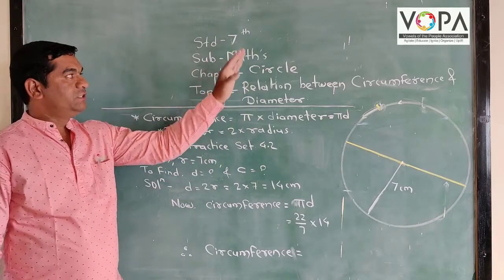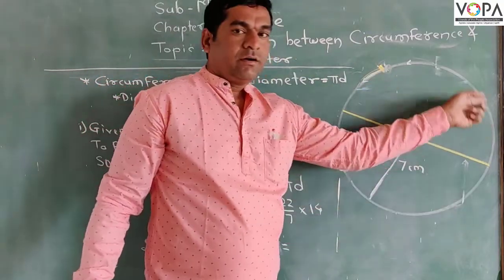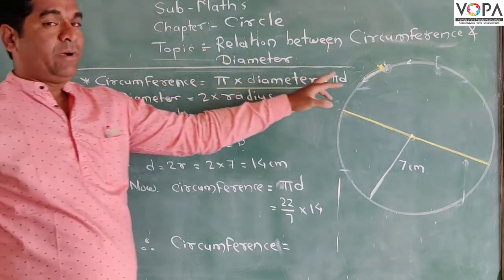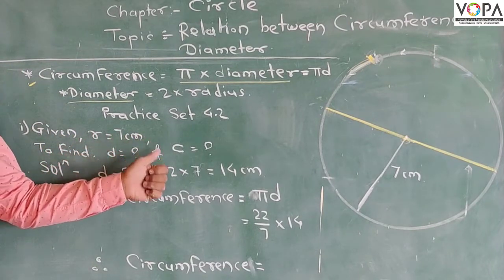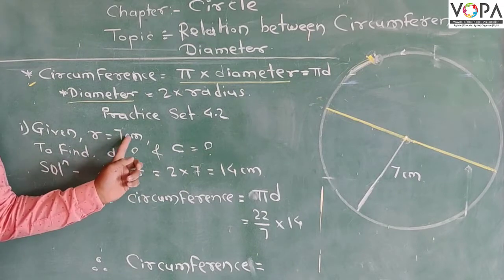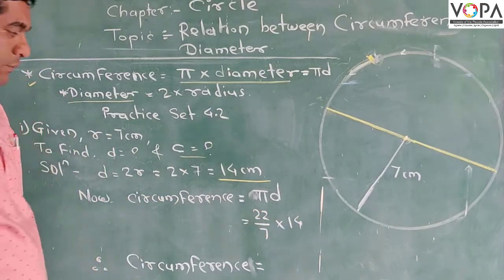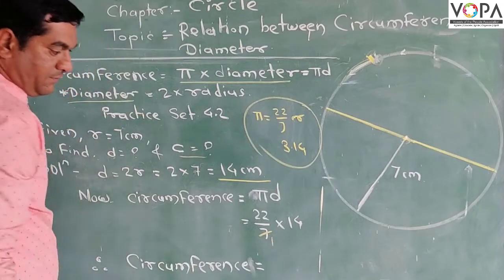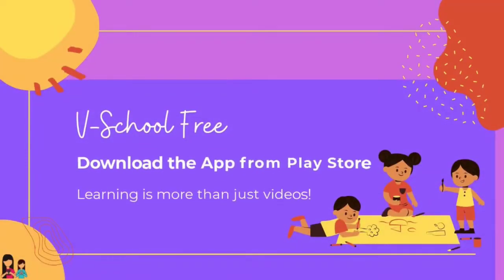7th | Maths | Circle | V3 | V-School